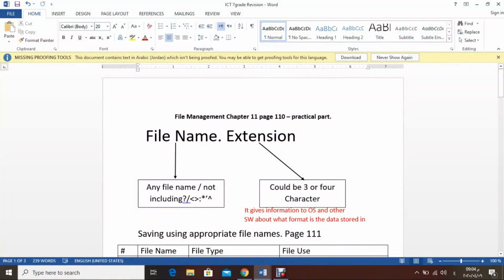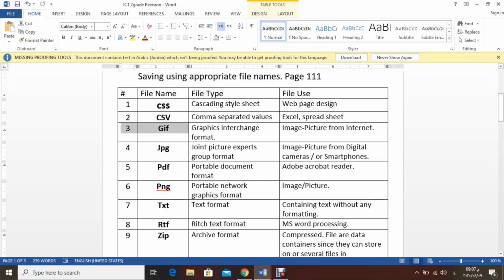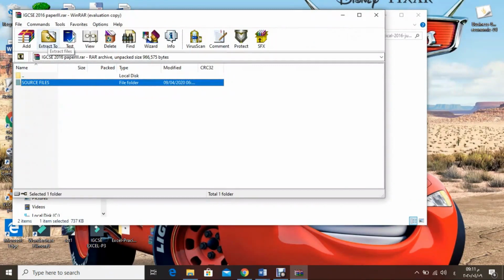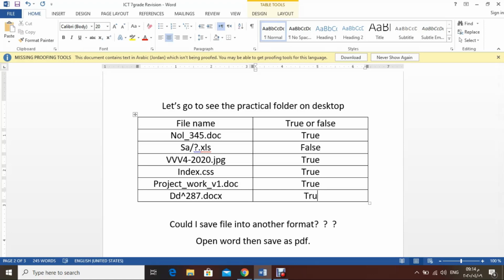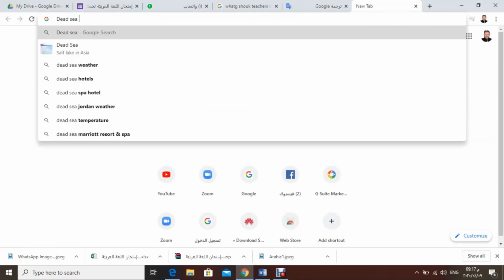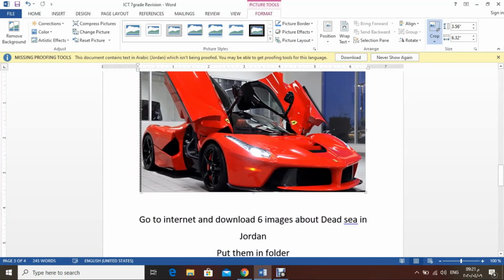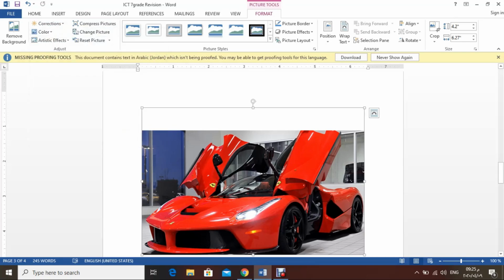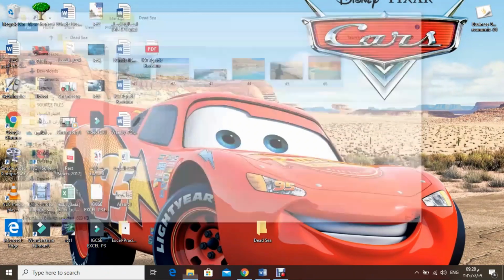IGCSE ICT CH11_CH12 Revision N Grade 7